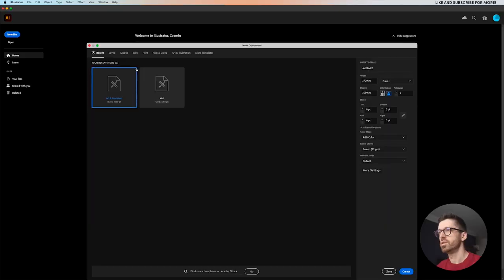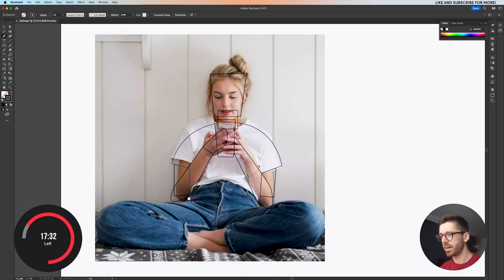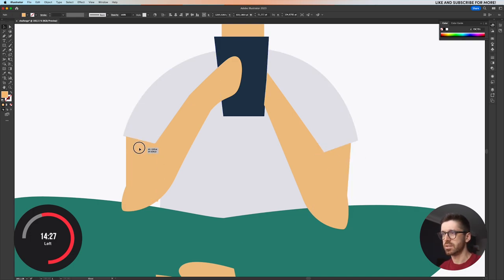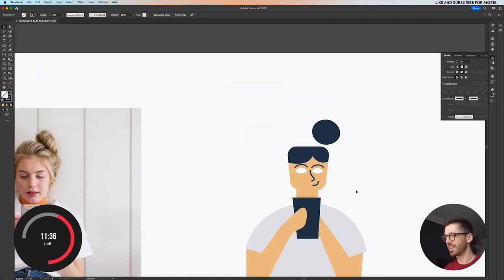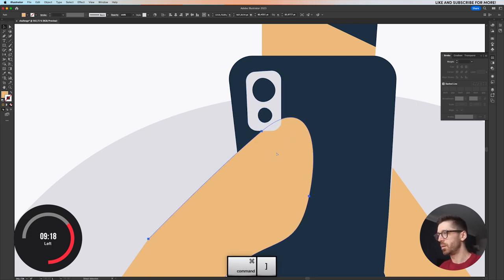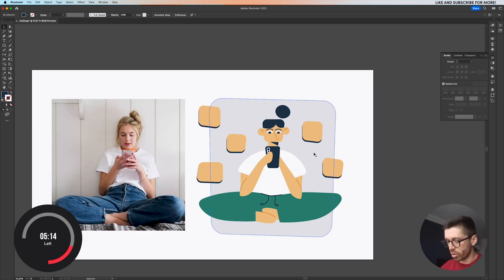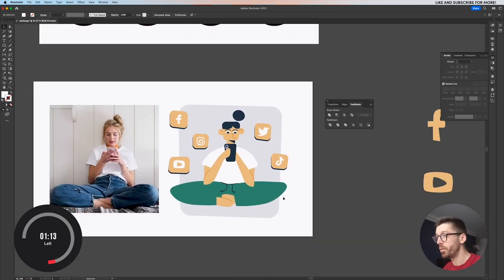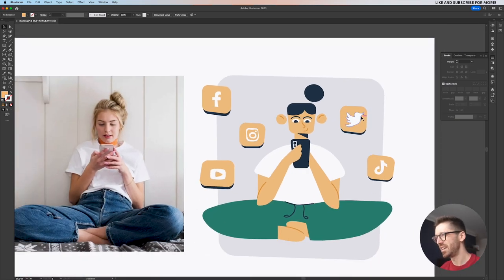Flat Character Design Challenge: Can I Do It in Under 20 Minutes?!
Join The "Flat Illustration Masterclass" course and Get the EARLYBIRD Discount

In the next 20 minutes, I'll be attempting to do the impossible: create a flat design character illustration using nothing but Adobe Illustrator. And if that wasn't tough enough, I'll also be trying to beat the clock.

That's right, I'll be racing against time to see if I can bring this character to life before the timer runs out. Will I succeed or will I crash and burn? There's only one way to find out.